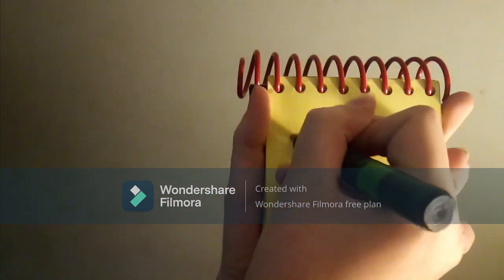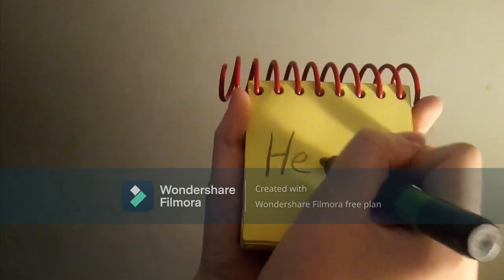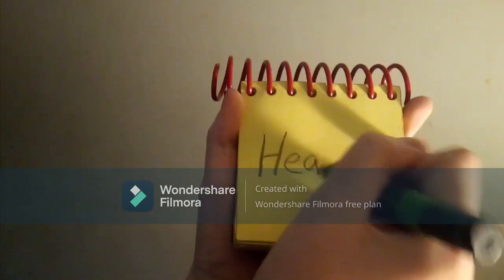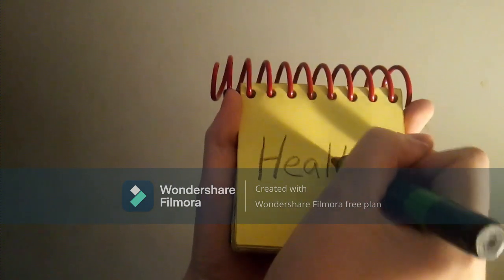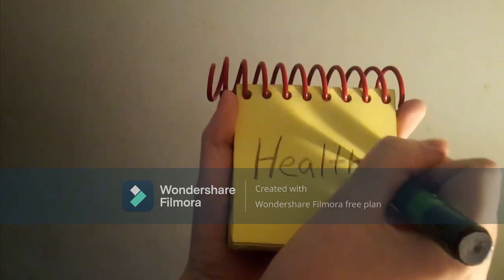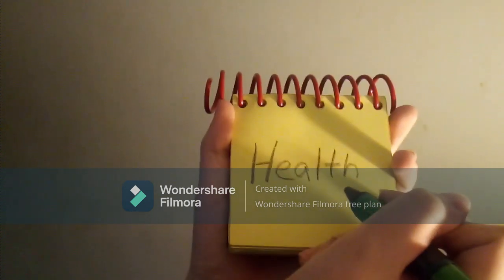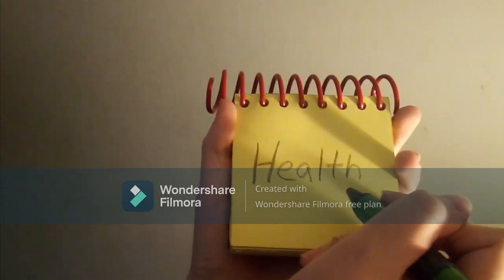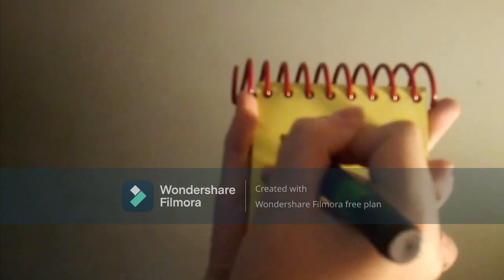How to draw 3 Clues from Poxy (My version)